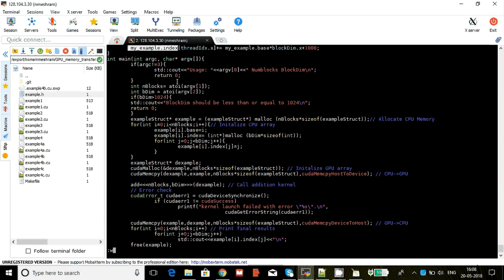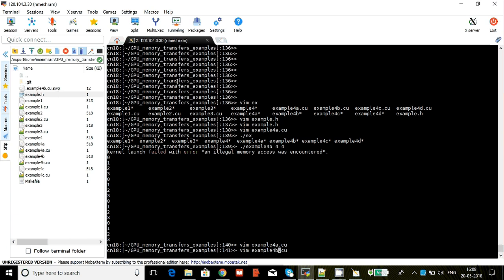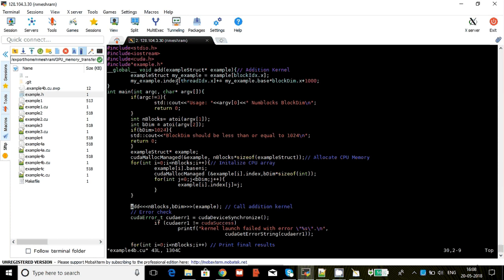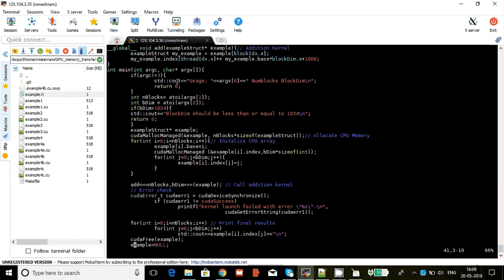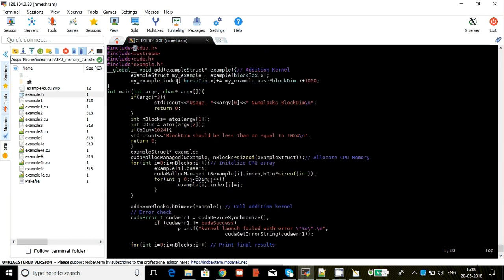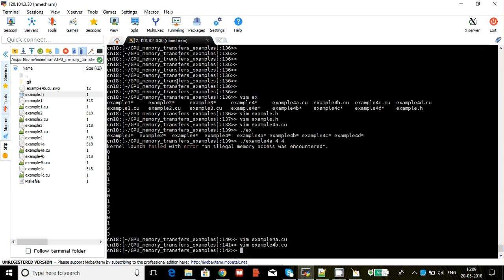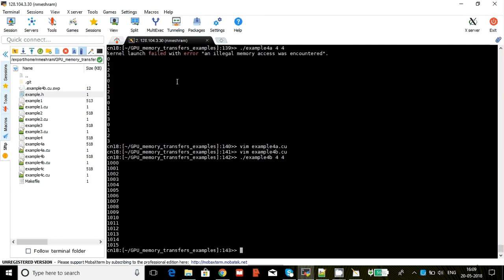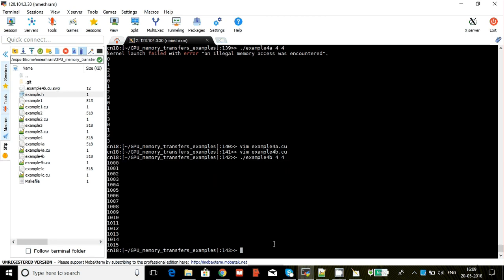Array of structures with pointer members in CUDA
We discuss several issues that can happen during copying array of structures with pointer members between CPU and GPU. We discuss solutions with and without using unified memory.